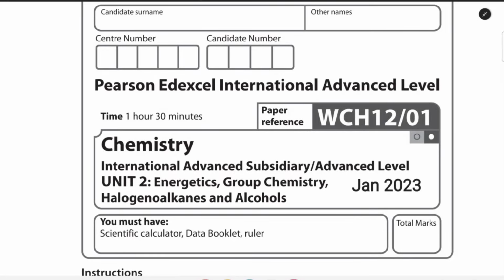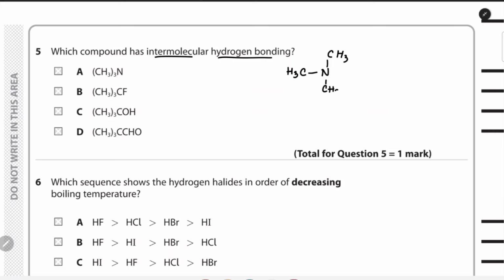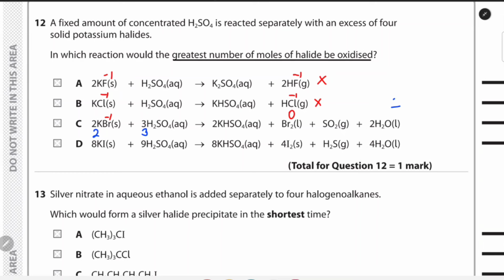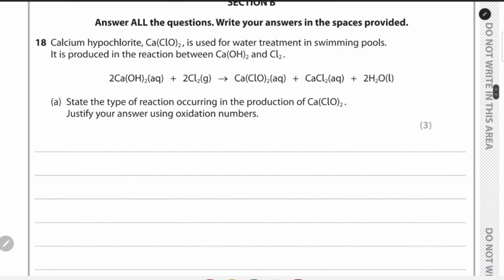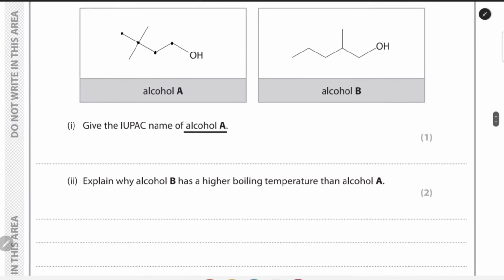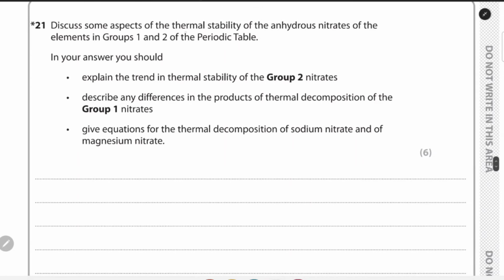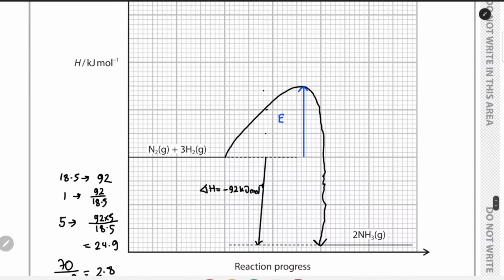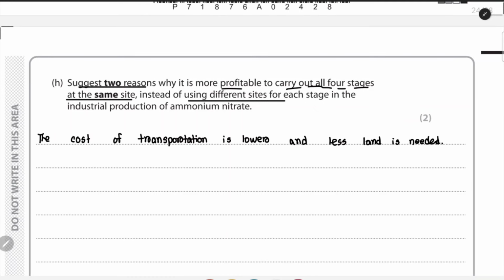IAL Chemistry Unit 2 January 2023 Question Paper solution Edexcel WCH12/01 (Chemistry U2)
Edexcel IAL Chemistry 2 Jan 2023 Question Paper WCH12 / 01 (Chemistry Unit-2) A Levels Past paper [Solved QP with explanation]